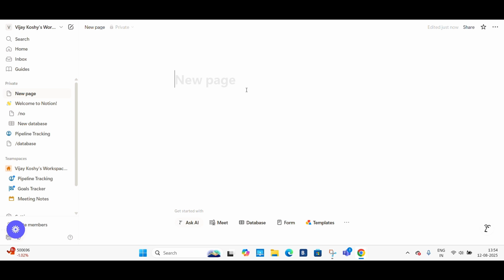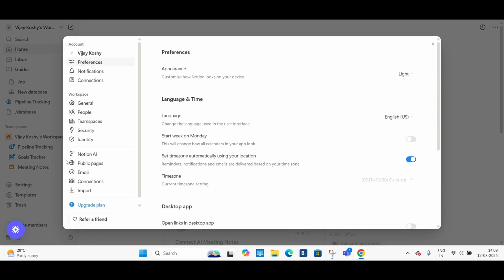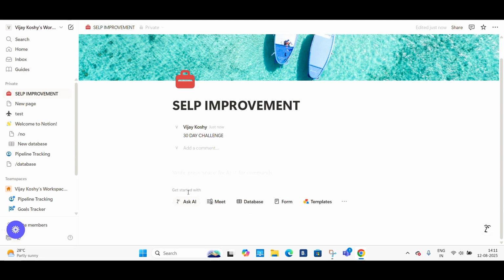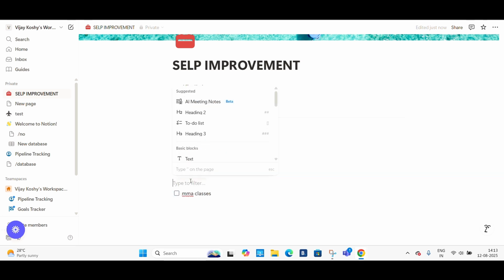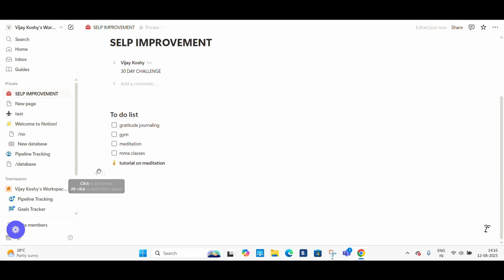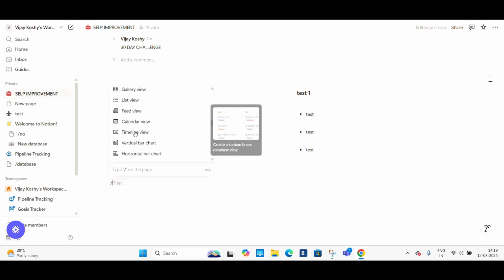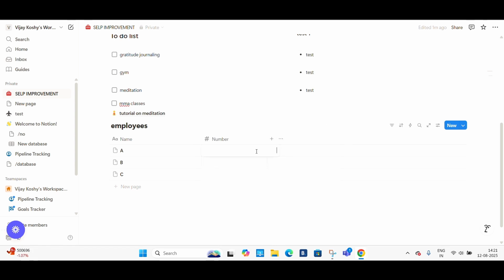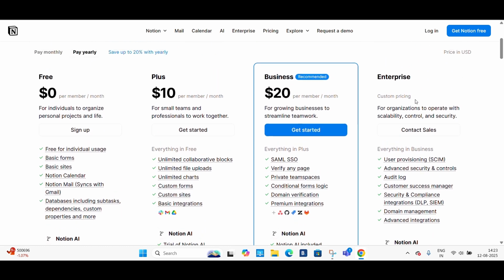Notion Review 2025 – The Only Productivity App You’ll Ever Need?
Notion is one of the most talked-about productivity tools right now — but is it really worth the hype? In this in-depth Notion review, I break down all its features, pros, cons, pricing, and even its hidden tools so you can decide if it’s the right fit for your workflow.

Whether you’re looking to organize your tasks, manage projects, create a personal knowledge base, or streamline your entire digital life, Notion promises to do it all in one place. But how well does it actually deliver? By the end of this video, you’ll know if Notion is the game-changing productivity app you’ve been looking for — or if it’s just another overhyped tool.

💬 Have a favorite Notion feature? Or a question about getting started? Drop it in the comments — I reply to everyone!

Thank You For Checking Out My Notion Review!